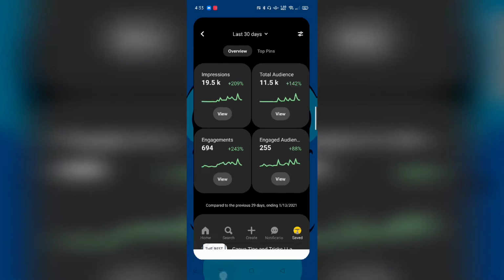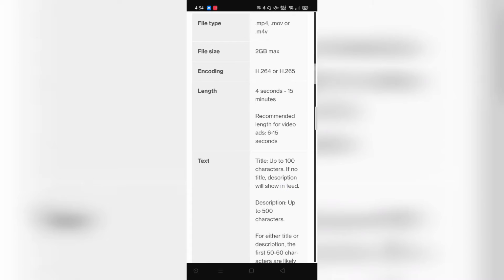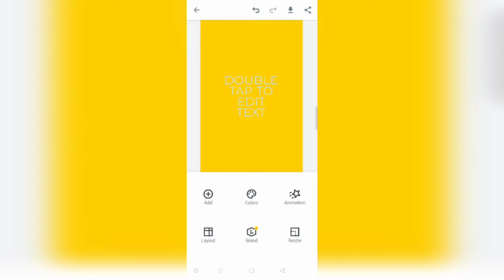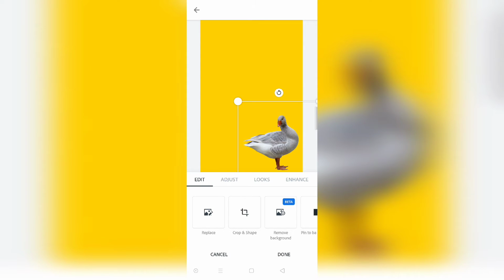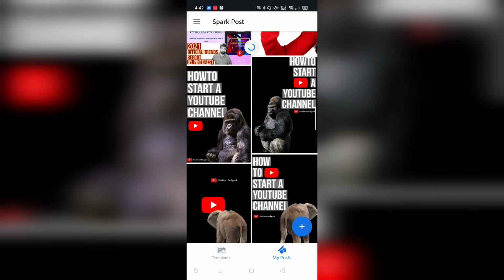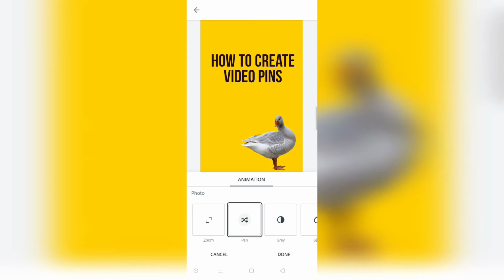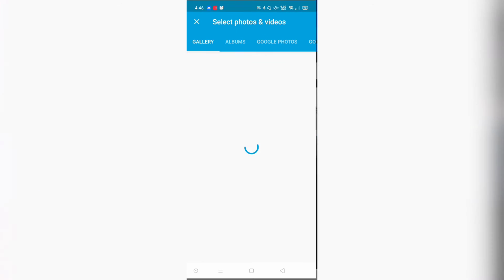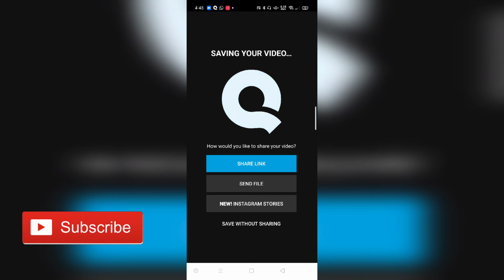How to create video pins for Pinterest on phone | How to make video pins 2021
Hello People!
In this video, we will be learning how to create video pins for Pinterest on phone with Adobe Spark Post and Quik by Go Pro. Video pins are currently trending on Pinterest and if done correctly it can give you a massive amount of traffic to your blog, website, or Youtube channel.

 1. Its Trending
 2. Pinterest, Not Pin interest
 3. Twitter Tricks
 4. Know what Quora is

Marketing Automation

1. Moosend - Free Unlimited Emails

3. PixelMe - Free Forever Plan

4. Monday.com - Check it out

1. Crowdfire - Free Content Curation

2. Elokenz - Smart Content Marketing

3. Iconosquare - Try For Free

4. Socialbee - Social Media Automation

Lead Generation/Capture

2. JustUno - Start Capturing Leads

Chatbot

Website Design/Development

1. Usepastel - Free Freeback Tool

2. Shotzr - The right images for your campaign

1. Shorby - Try It Now

Content Marketing

1. Storychief - Try it Now

Safety/Privacy

1. SwipedOn - Check it out

Sell Online

1. Thinkific - Create and sell Online courses

SMS Marketing

Design Tools

1. Being Digitally Productive
2. Social media marketing
3. Best Voted Tools From Product Hunt
4. My Youtube Journey
5. Me 🍻

Open for any feedbacks/suggestions. Always up for connecting and answering queries.

Looking forward to learning and growing together..